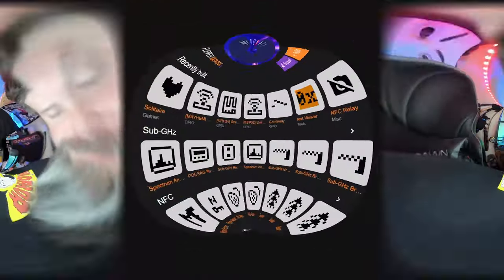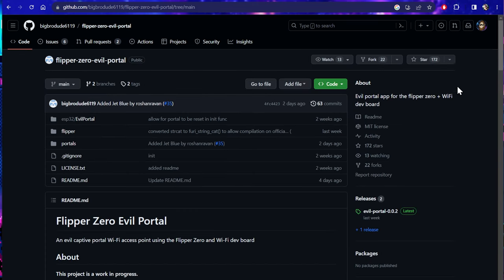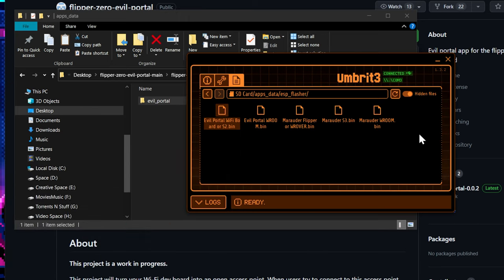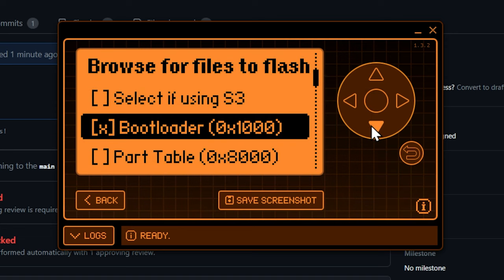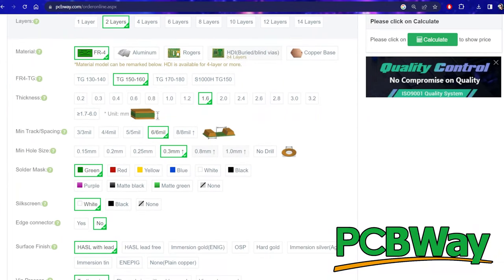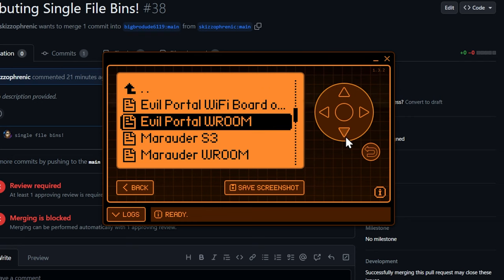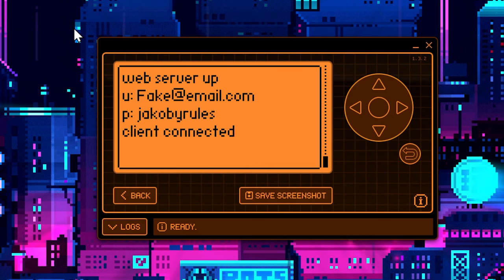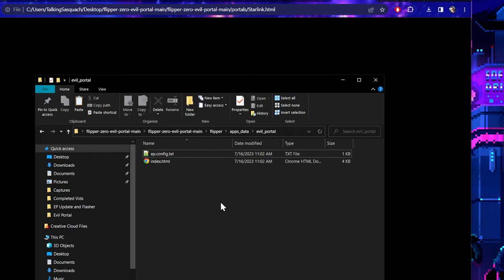ESP Flasher : BEST Flipper Application Ever!! ESP Flasher and Evil Portal UPDATE for Flipper Zero!!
Big update to the Flipper Zero Evil Portal!! Plus the GROUNDBREAKING application that will allow you to update your Flipper Zero WiFi Dev Board using nothing but the Flipper Zero itself!!  Go between Marauder and Evil Portal in a matter of seconds with a single file!!

If you want to create your own GPIO boards, check out PCBWay for an instant quote!